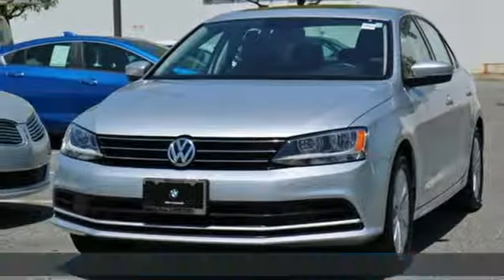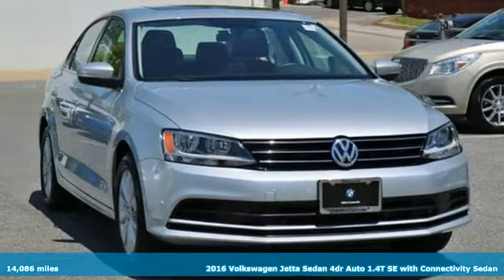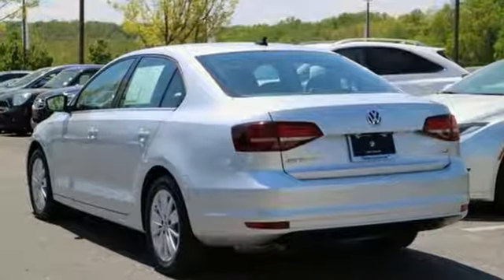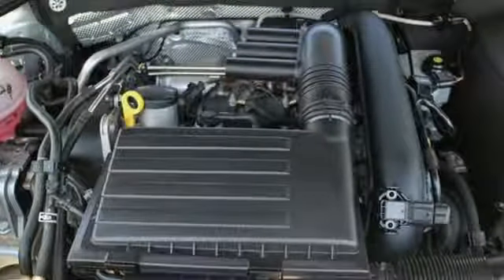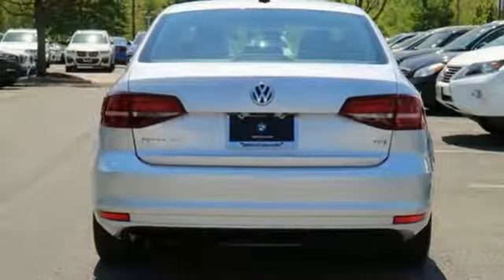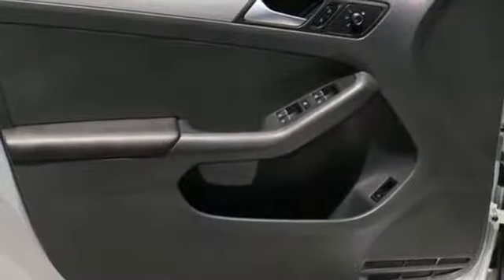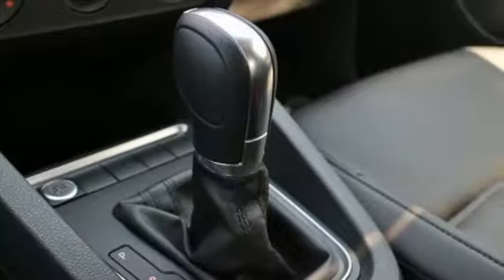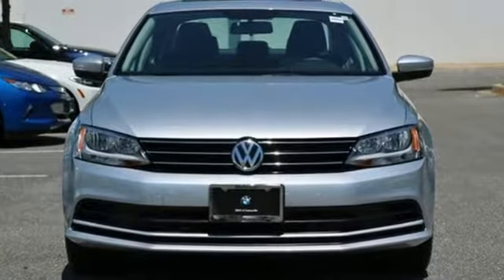Used 2016 Volkswagen Jetta Baltimore MD Woodlawn, MD 480391A - SOLD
Year: 2016
Make: Volkswagen
Model: Jetta
Trim: 1.4T SE
Engine: I4
Transmission: 6-Speed Automatic with Tiptronic
Color: Silver
Mileage: 14086
Stock #: 480391A
VIN: 3VWD67AJ0GM227287
CONNECTIVITY PACKAGE.brbrRecent Arrival! Clean CARFAX. 39/28 Highway/City MPG 28/39mpg Odometer is 22915 miles below market average!brbr*Your additional costs are sales tax, tag and title fees for the state in which the vehicle will be registered, any dealer-installed options (if applicable) and a $299 dealer processing fee (not required by law). Prices are subject to change, and prior sales are excluded from these offers. While every reasonable effort is made to ensure the accuracy of this information, we are not responsible for any errors or omissions contained on these pages. Please verify any information in question with the dealer.

Address:
6700 Baltimore National Pike